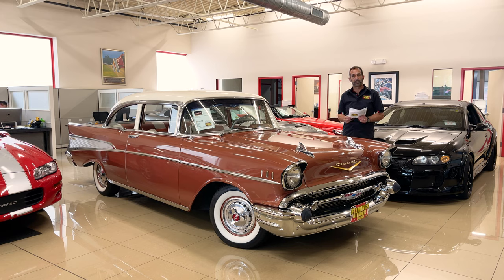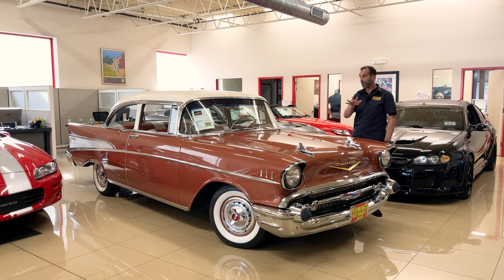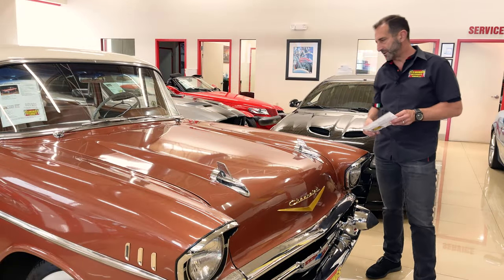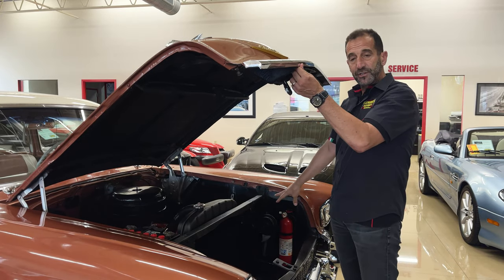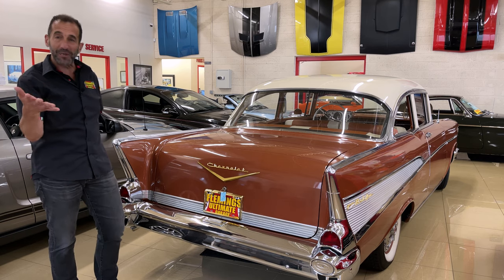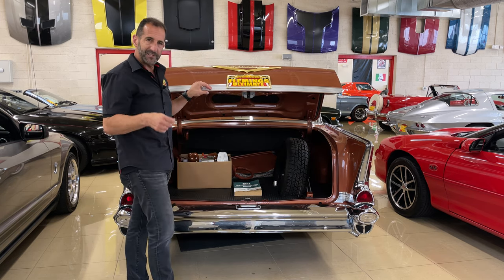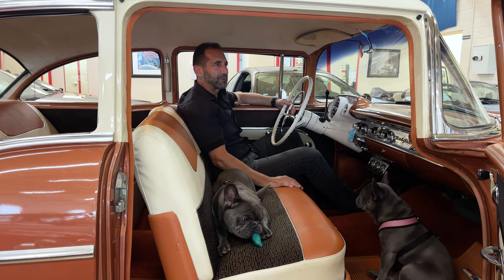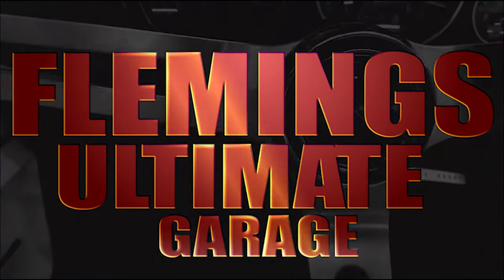1957 Chevy Bel Air Walk Around